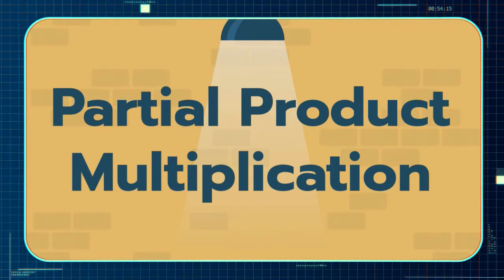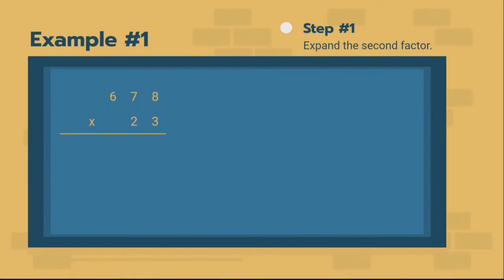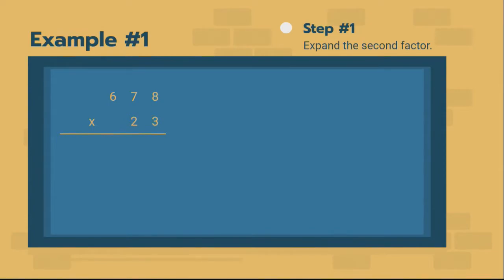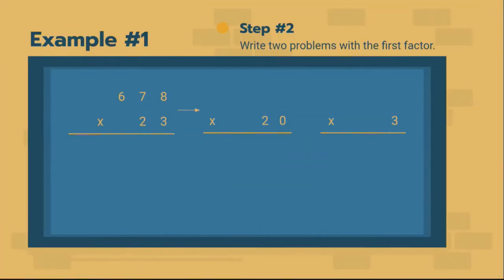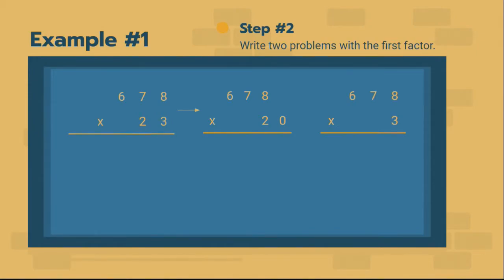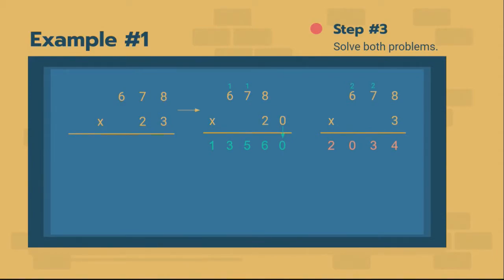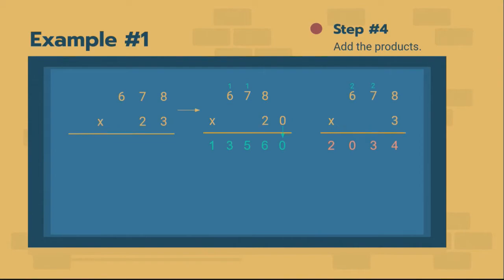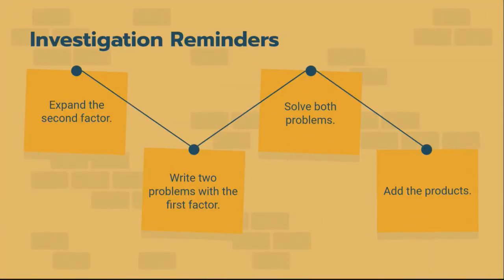PARTIAL PRODUCT MULTIPLICATION | TEKS 5.3B | The Search for St. Voleur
TEKS 5.3B - Multiply with fluency a three-digit number by a two-digit number using the standard algorithm.

In my class, for this topic, the theme is The Search for St. Voleur which refers to the international hunt for the world's greatest thief.

Look for Week 1.3.

Presentation Template: Slidesgo